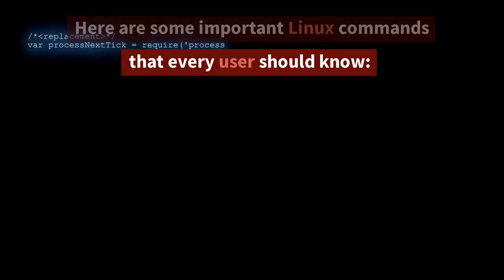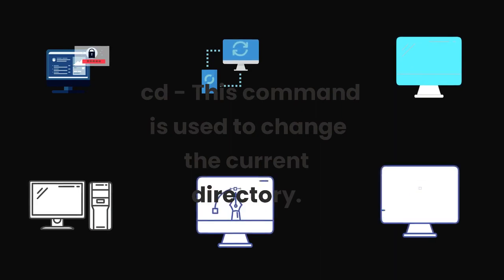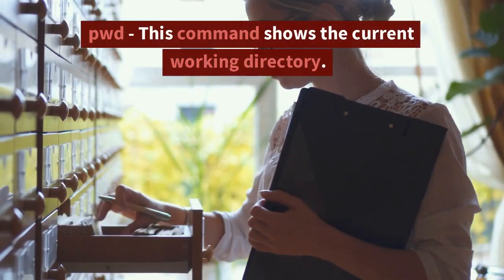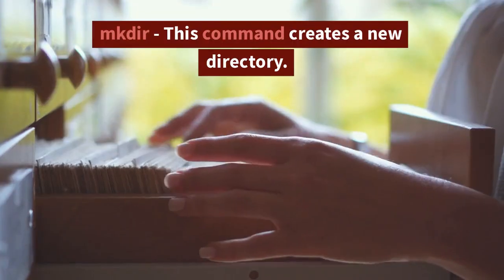Basic Linux commands Linux Basic Commands: Easy learn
In this video, you will learn about the essential Linux commands every beginner should know. Whether you're new to Linux or just need a refresher, this tutorial will cover the basics of navigating the terminal, managing files and directories, and working with text files. You'll also learn how to use some of the most commonly used commands, such as ls, cd, pwd, mkdir, touch, cat, grep, and more.